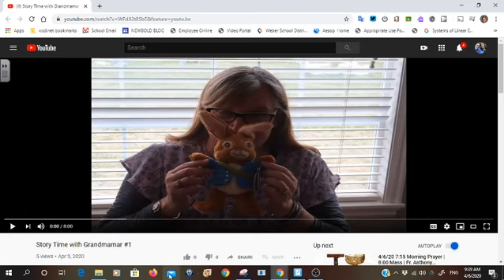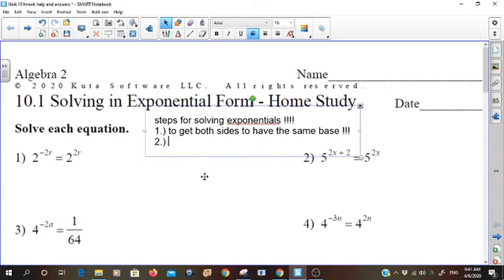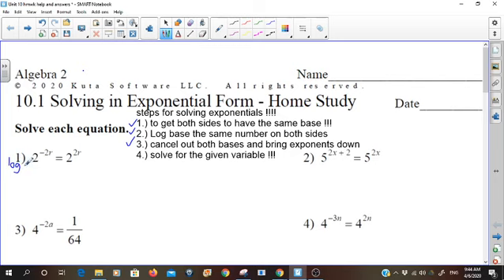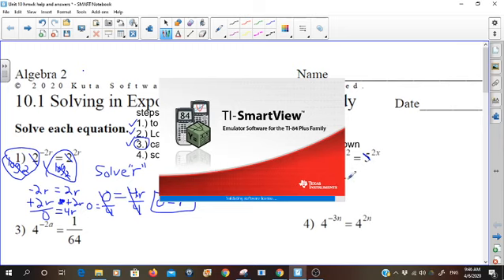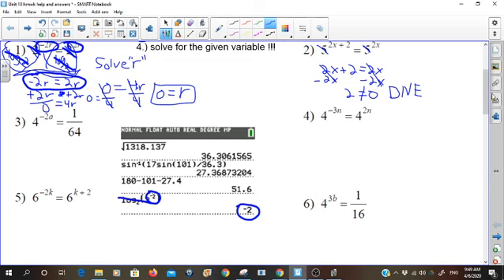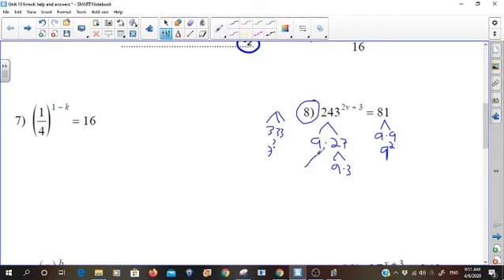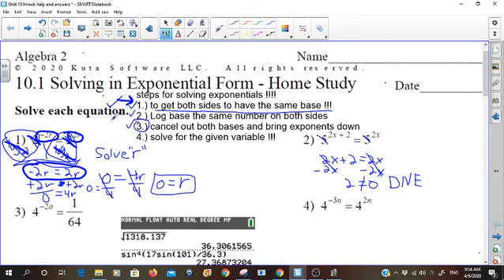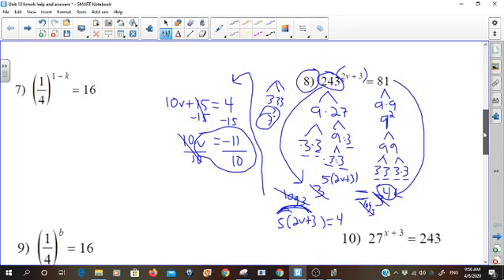Solving Exponentials Video #1